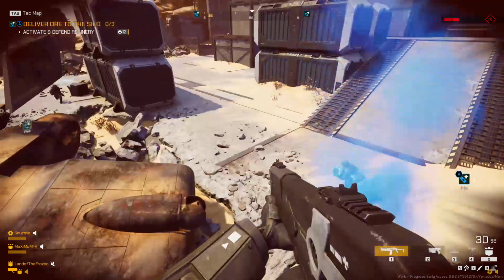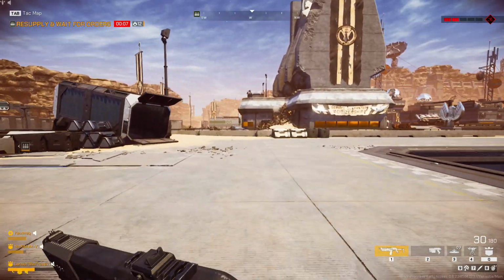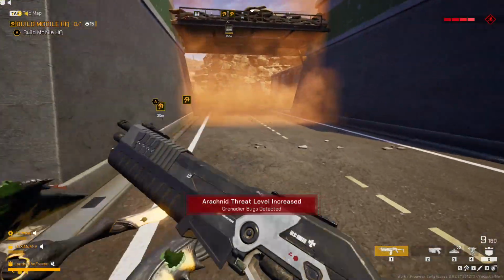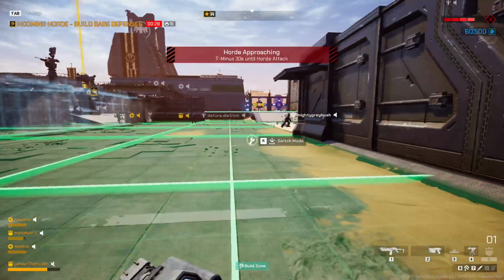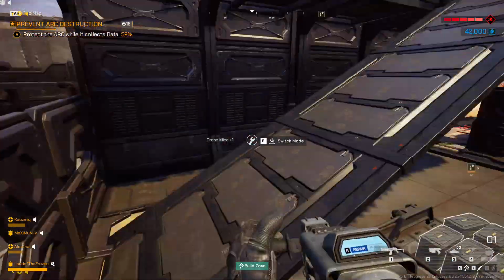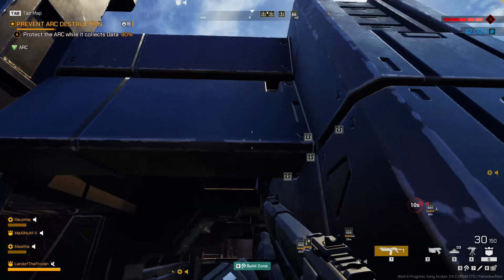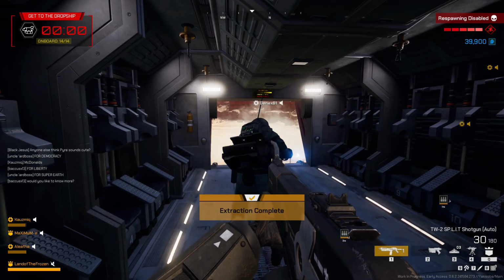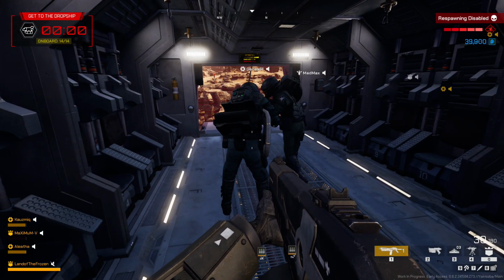Starship Troopers Extermination - Veteran Mode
First time playing Veteran Mode in Starship Troopers.